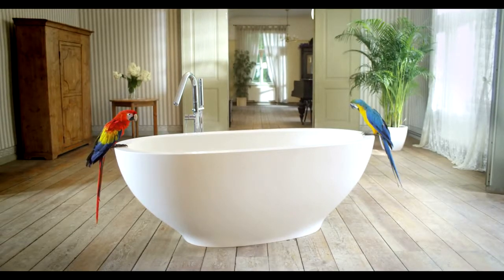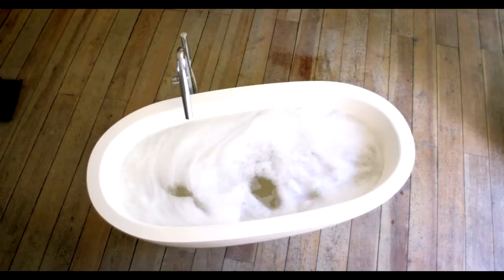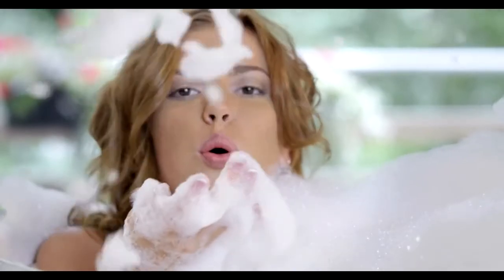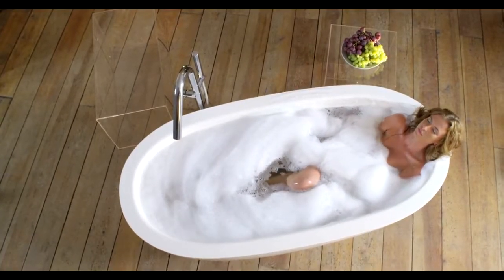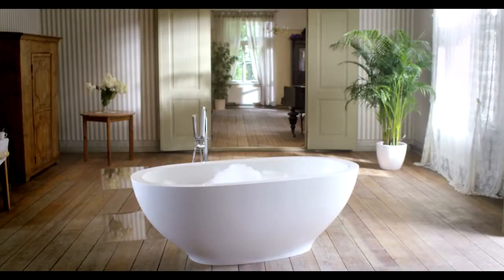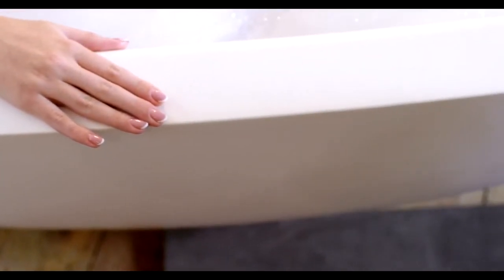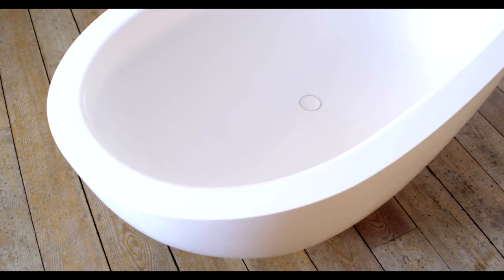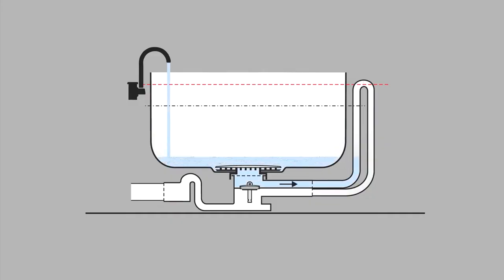Karolina™ by Aquatica Freestanding Bath Infomercial | KitchenSource.com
The elegant lines and natural stone-like quality of Karolina™ freestanding bathtub by Aquatica creates an instant "I want" factor in any bathroom environment.